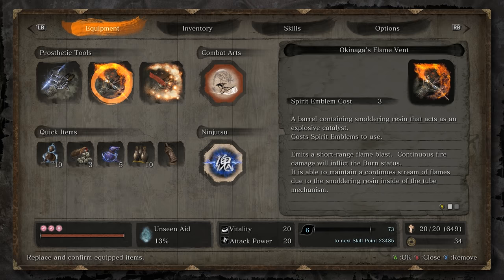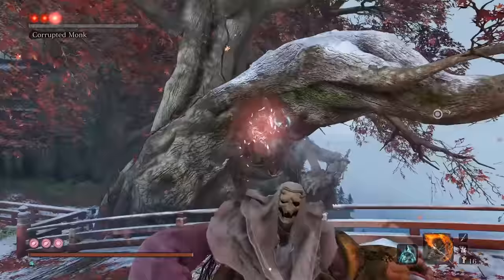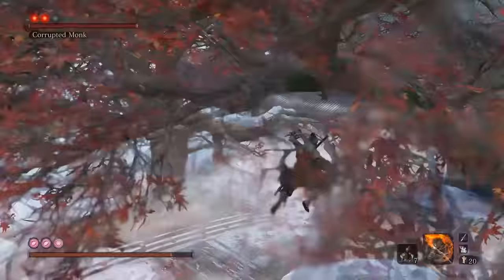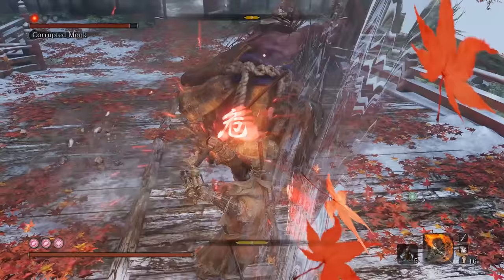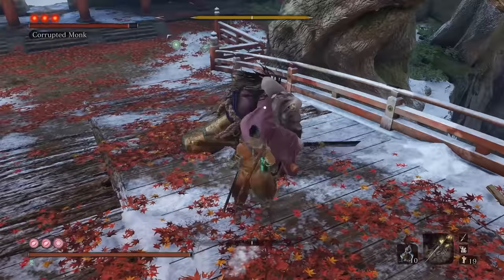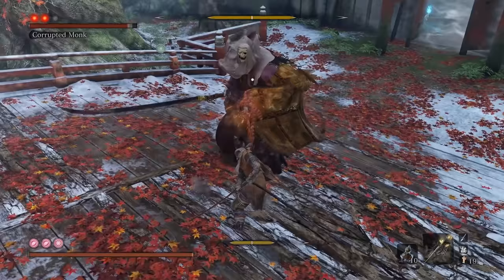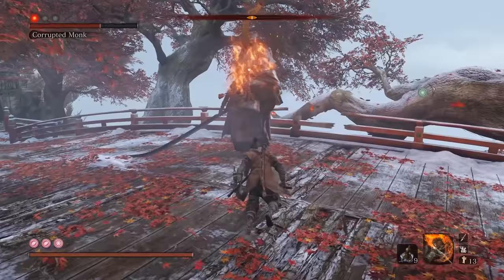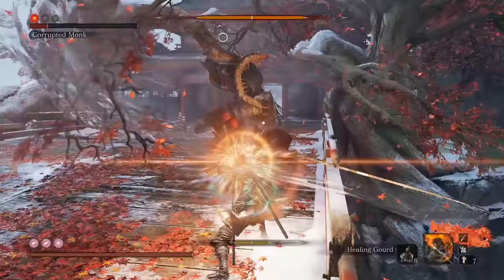Sekiro: Shadows Die Twice - Git Gud Guide: True Monk